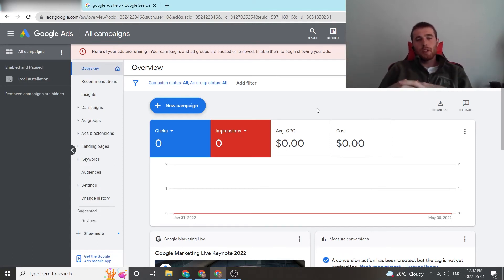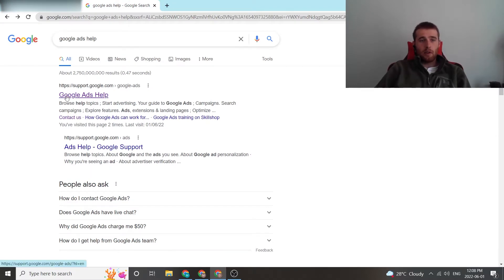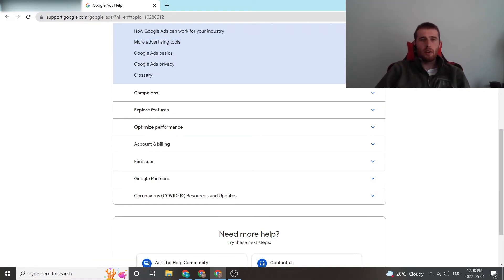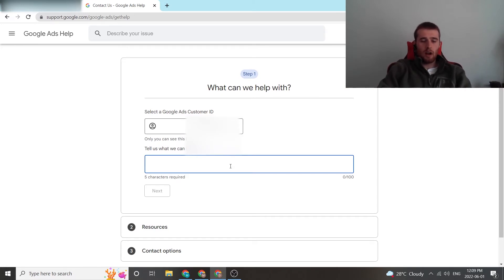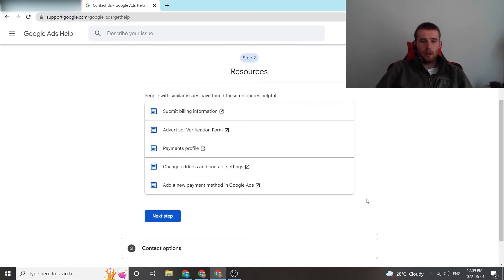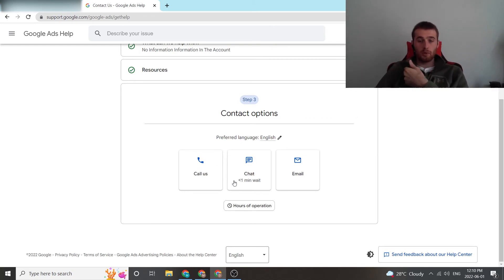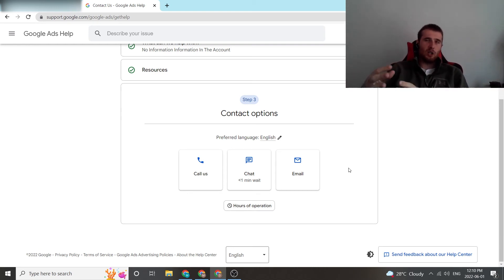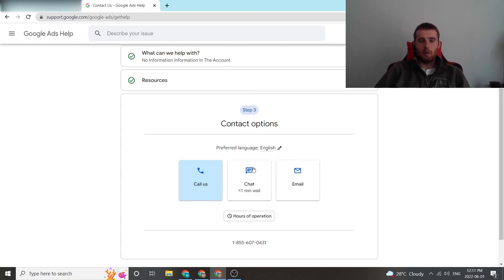Customer Support Google Ads [How-To] (2022)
In this video, I will go over Customer Support in Google Ads and how to get in contact with them.

Google ads campaigns are fantastic for businesses looking to generate high-quality and consistent leads. This video will explain Customer Support in Google Ads.